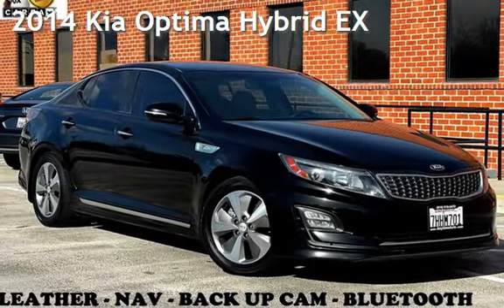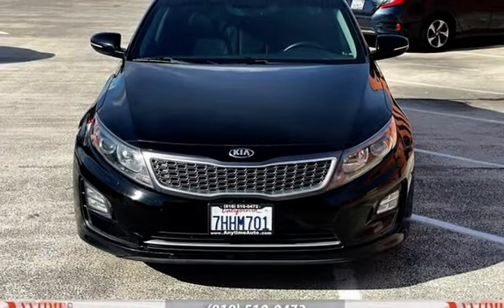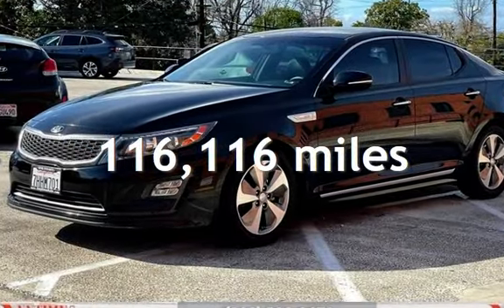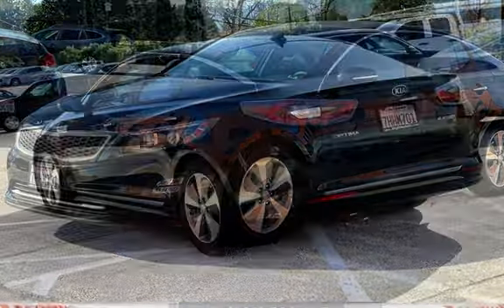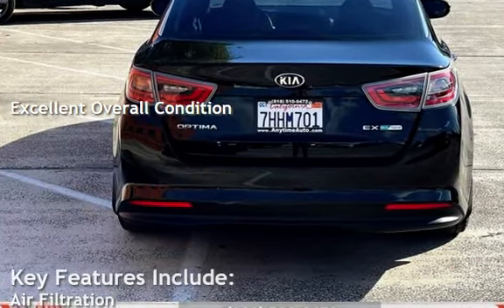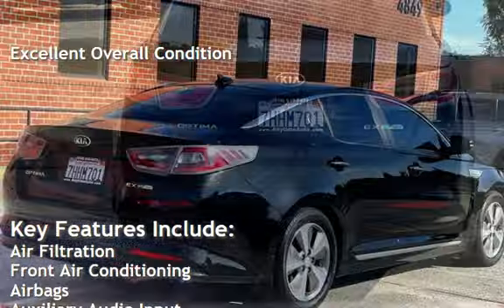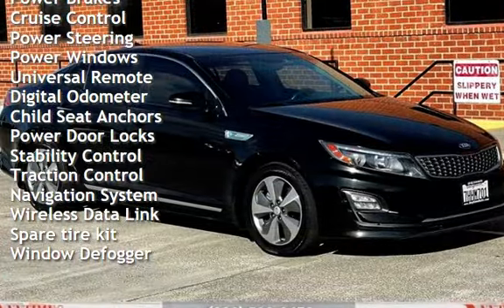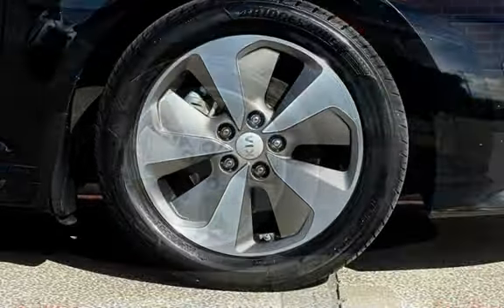2014 Kia Optima Hybrid EX for sale in Sherman Oaks, CA